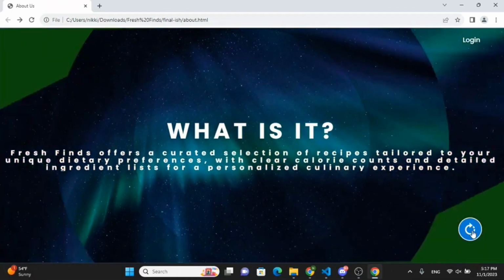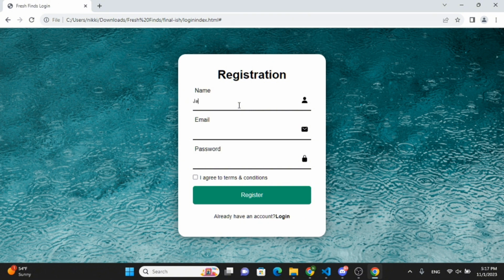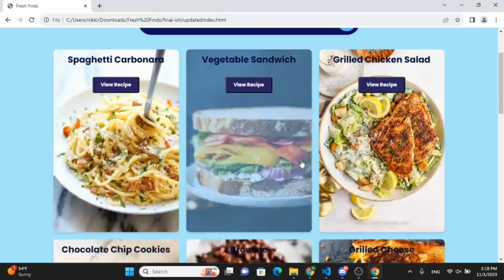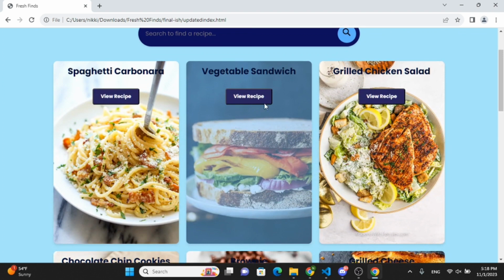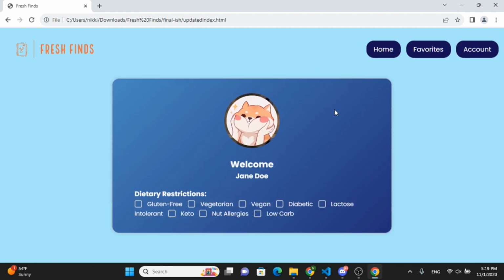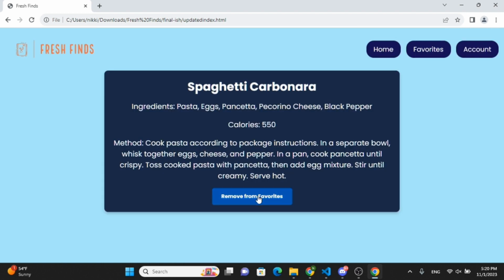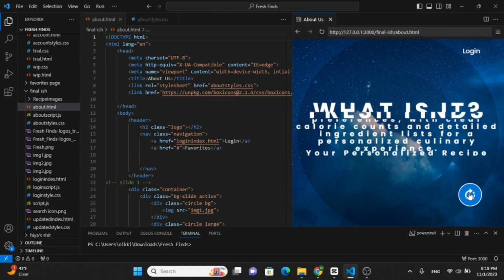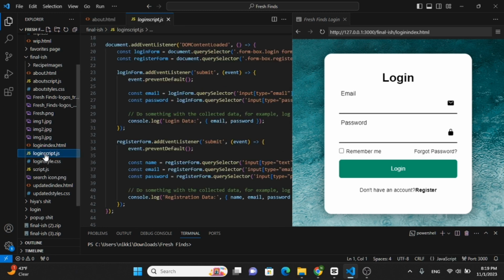Fresh Finds - Congressional App Challenge by Nikhita Baruah and Hiya Patel